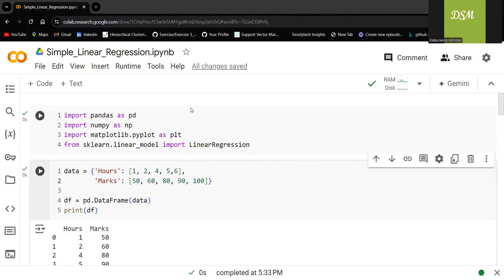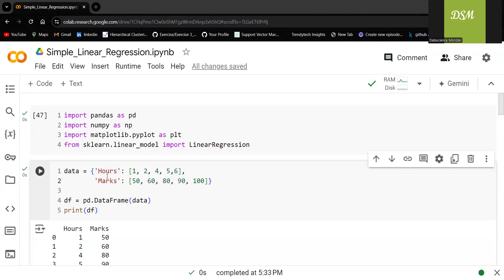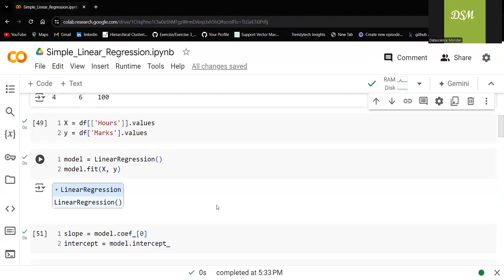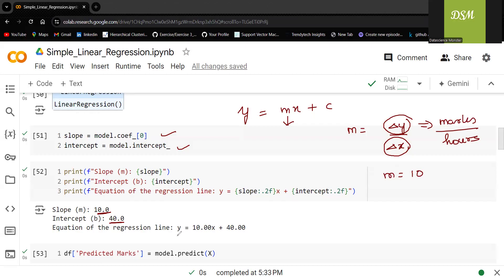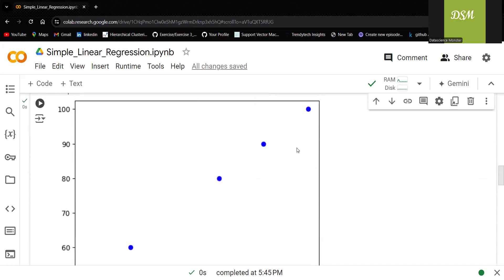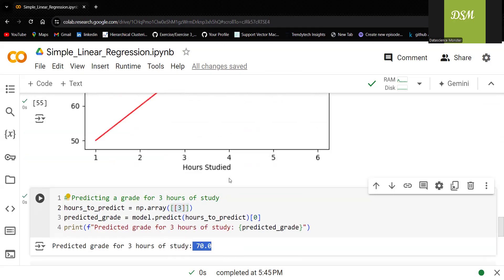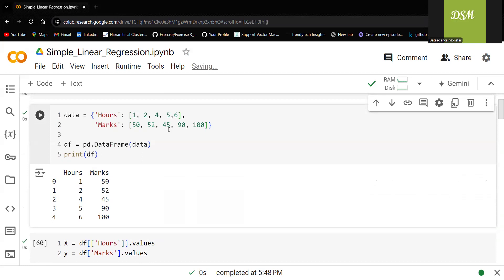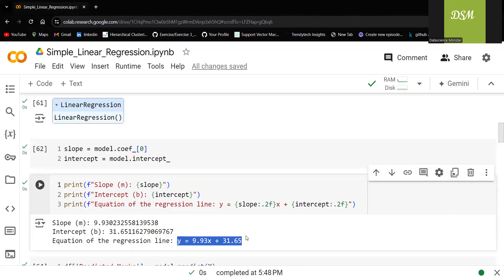Simple Linear Regression with Python/Hands-on linear regression/Practical implementation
Hey there, young math enthusiasts! 📊✨

Welcome back to our fun math series! In today's video, we're diving into an exciting example of linear regression using hours studied and grades received. You'll learn how to predict grades based on study hours with the help of a powerful mathematical tool called linear regression.

What You'll Learn:

How to create a DataFrame to organize data
Preparing data for linear regression
Fitting a linear regression model
Finding the equation of the regression line
Predicting grades using the regression model
We'll break down these concepts with colorful visuals, easy explanations, and engaging examples to make sure you have a blast while learning! By the end of this video, you'll be able to impress your friends and teachers with your knowledge of linear regression.

Key Topics Covered:

Introduction to Linear Regression
Creating a DataFrame
Preparing Data for the Model
Fitting the Model
Printing the Regression Line Equation